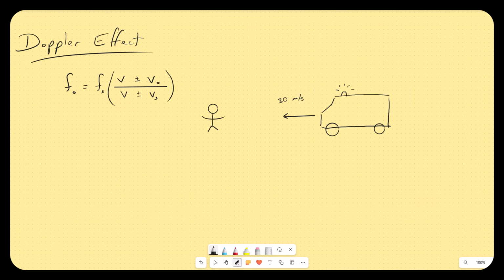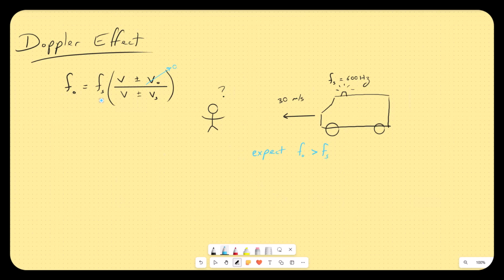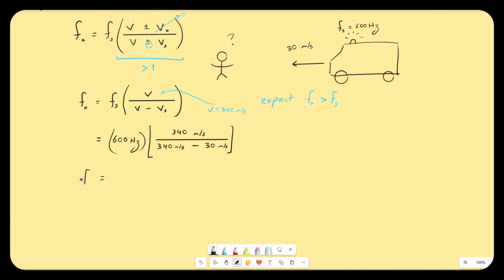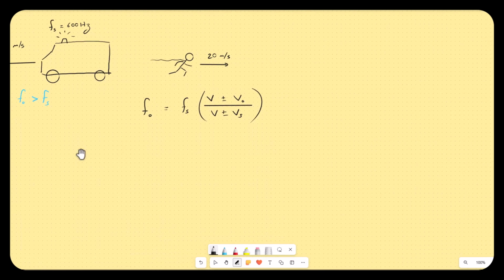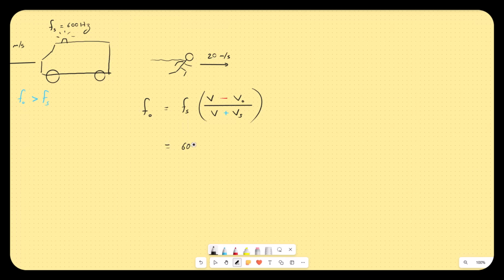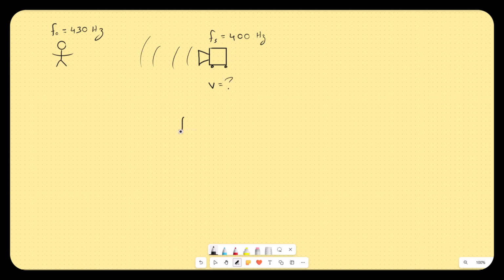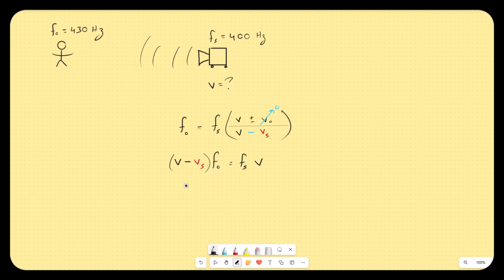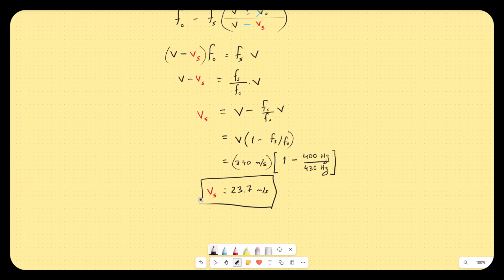1.4.4ex - doppler effect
This video works through a couple examples of the Doppler effect, solving for both the effect (observed frequency) and then solving once for the cause (speed of the source).